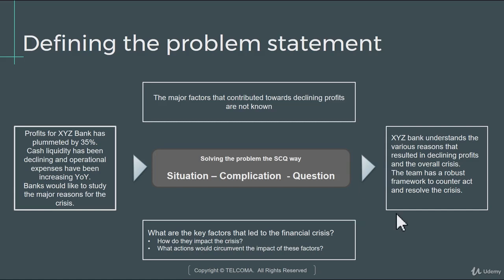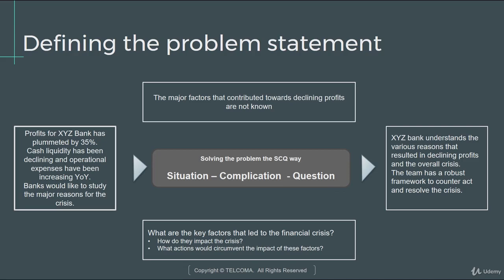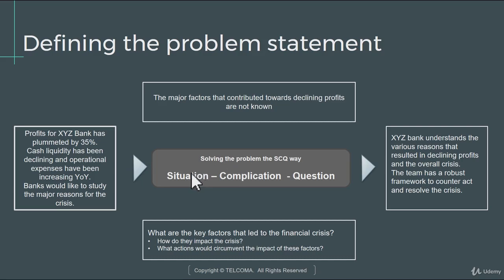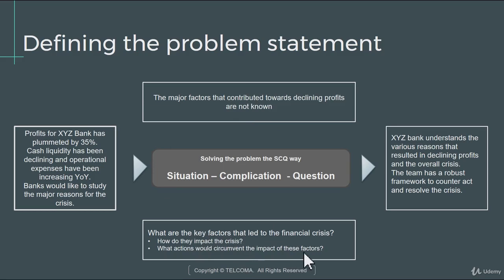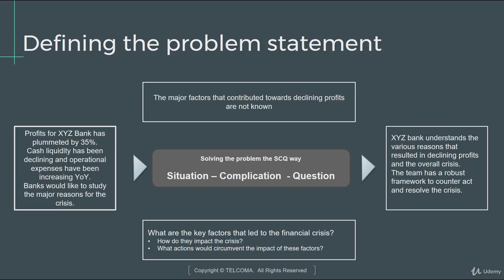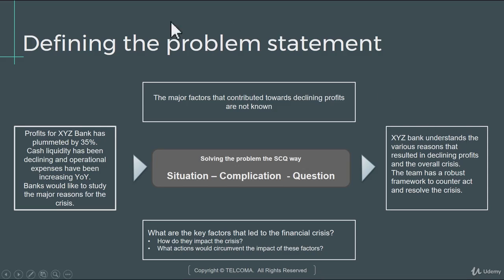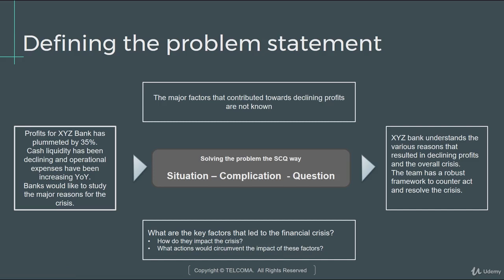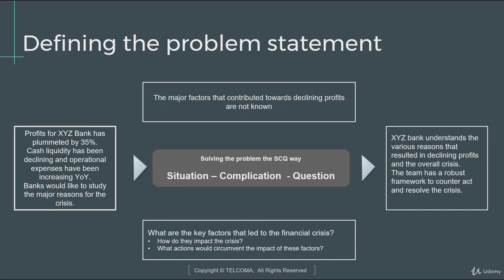Python Data Science for Beginners #57 Defining the Problem Statement